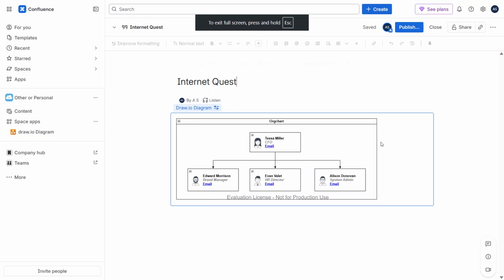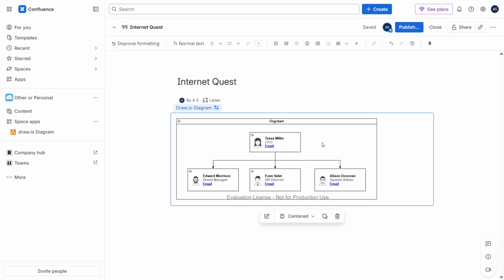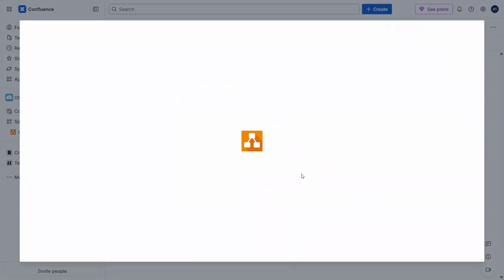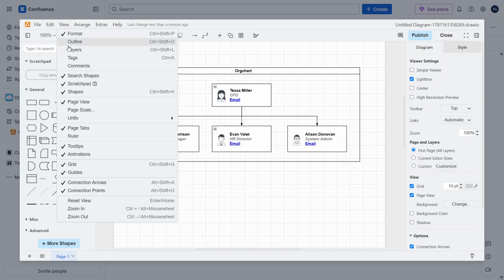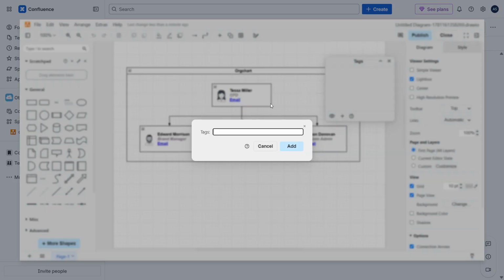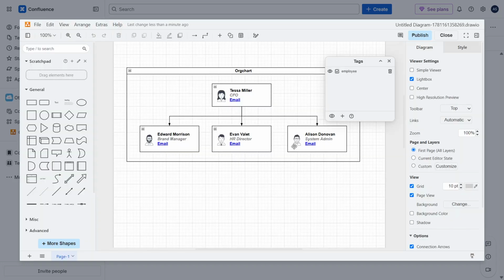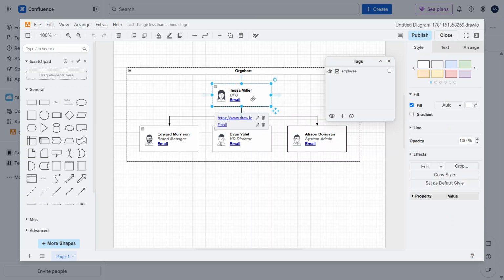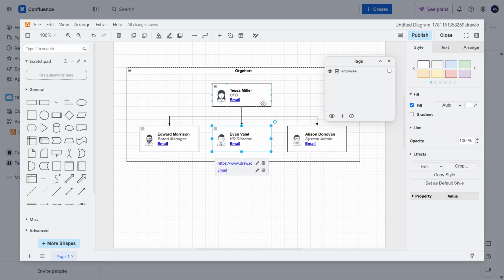How to Add Tags to a Diagram in Draw.io for Confluence [2026] | Step-by-Step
Learn how to add tags to your diagram in draw.io for Confluence with this updated, step-by-step walkthrough. Tags in draw.io help you organize, filter, and manage diagram elements directly inside your Confluence workspace. In this tutorial, you'll see exactly where to find the tag settings, how to apply them to shapes and layers, and how to use tags to control visibility and structure in complex diagrams. This method works with the current version of draw.io for Confluence, so you won't run into outdated menus or missing options. Whether you're building flowcharts, org charts, or technical diagrams, tagging keeps everything clean and navigable.